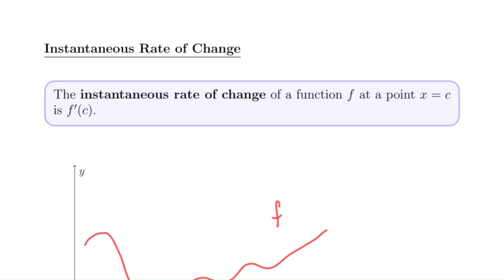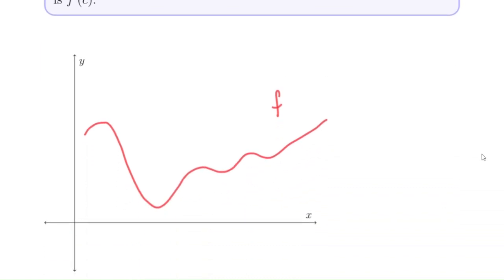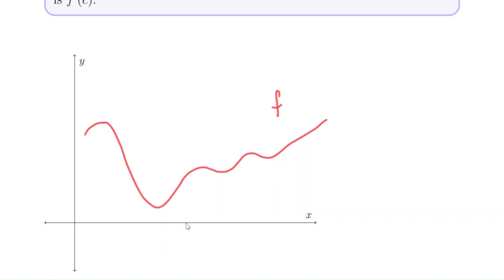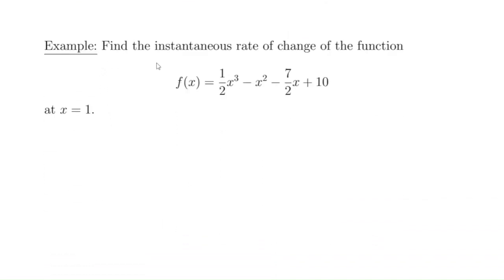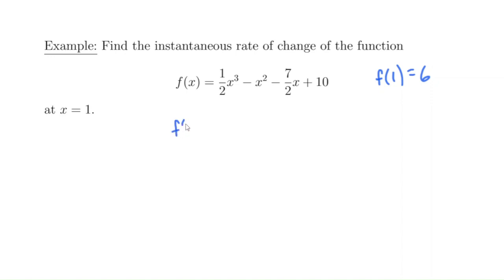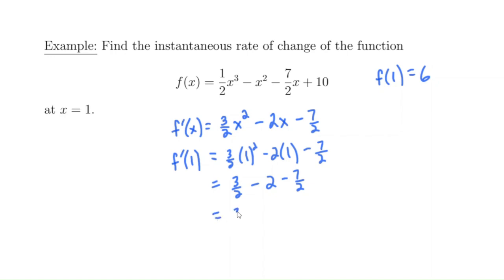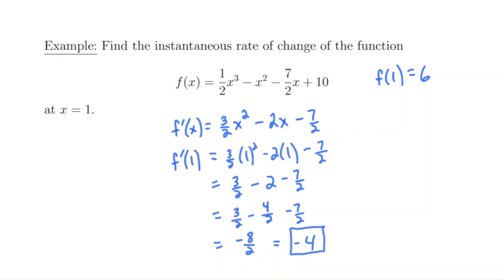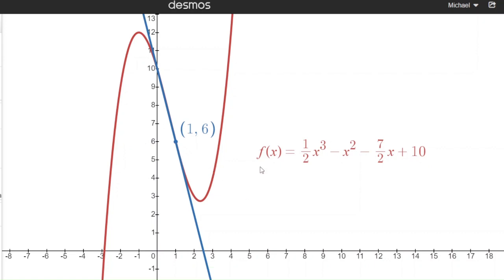Instantaneous Rate of Change